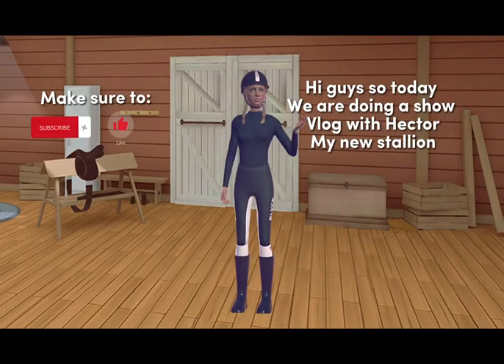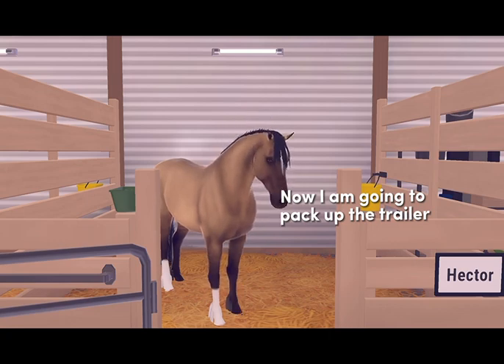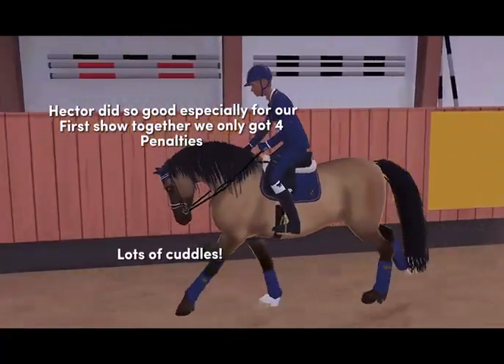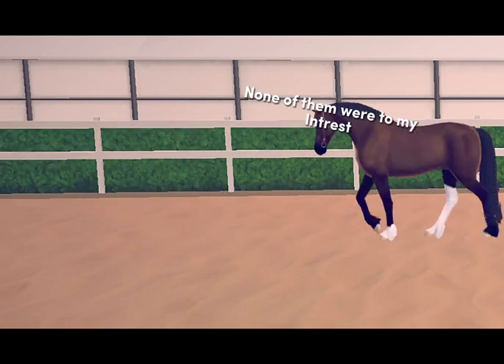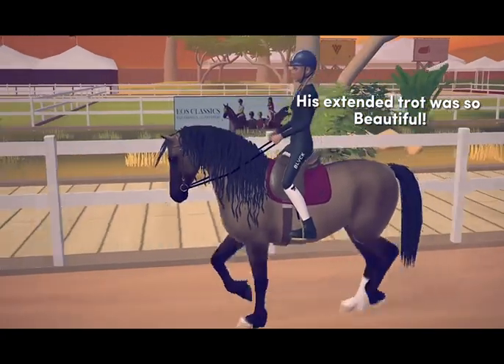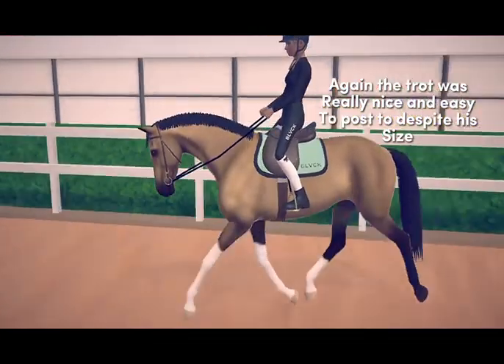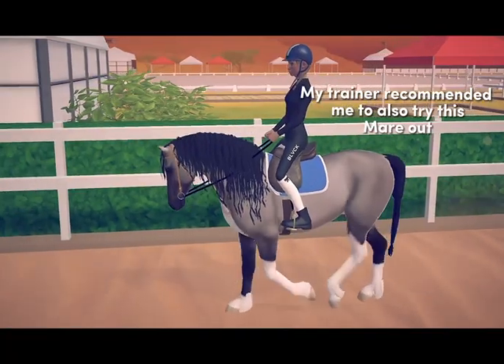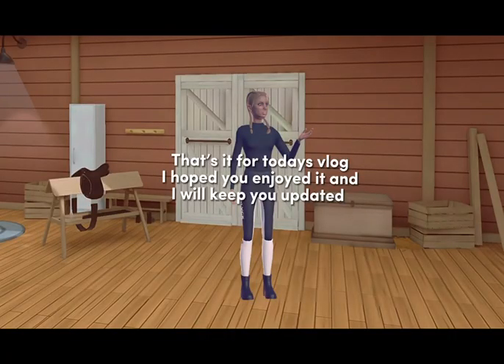Show vlog |etg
Editing app:capcut
Game:ETG